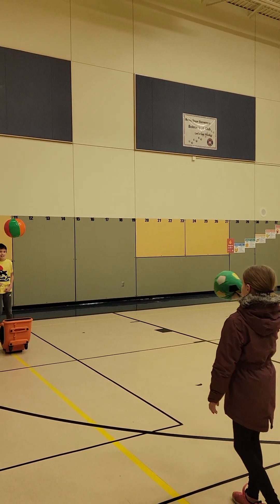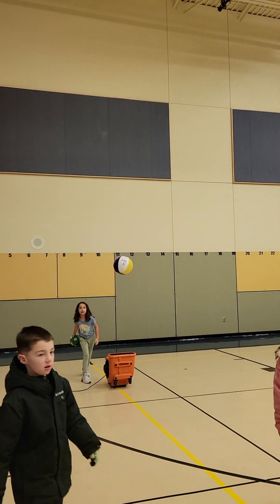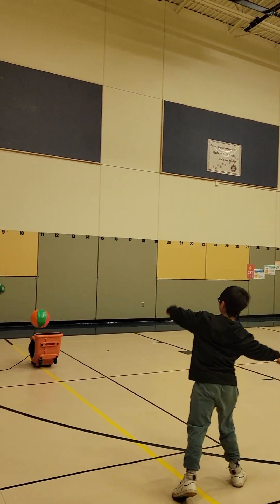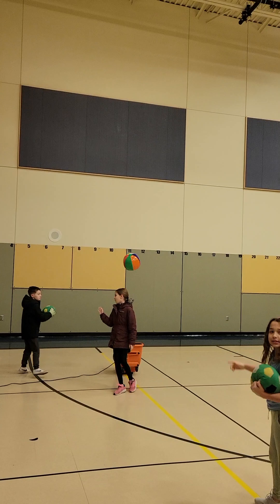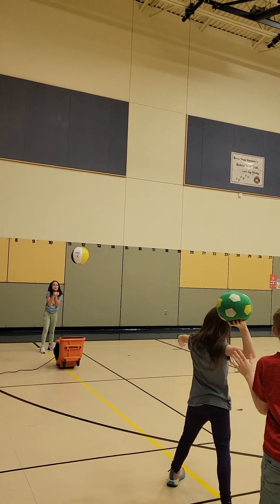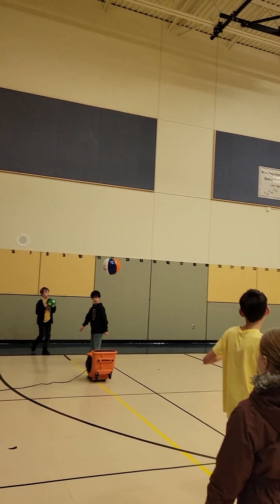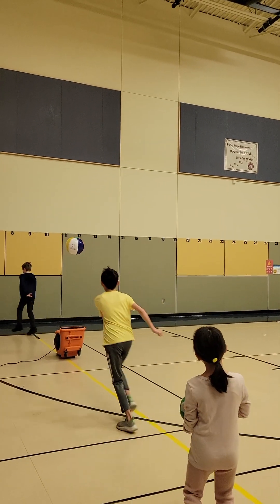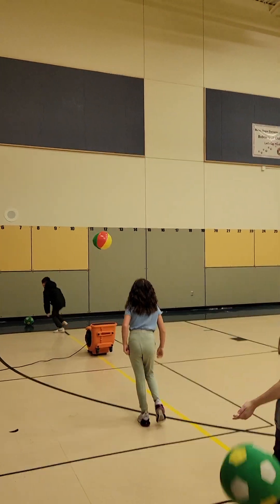Bonny Slope: Levitate